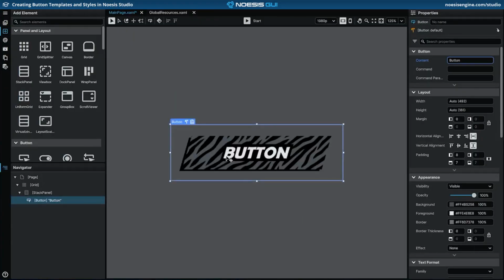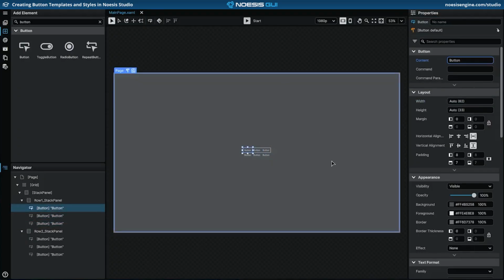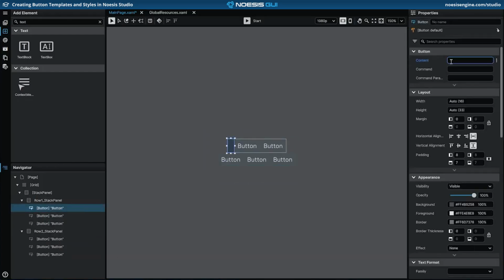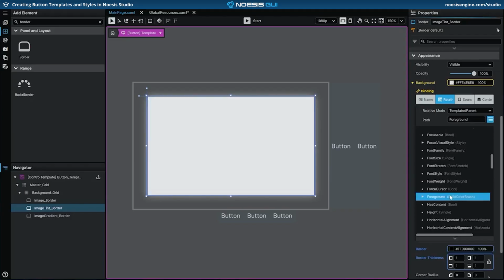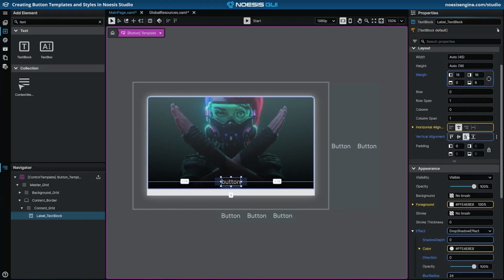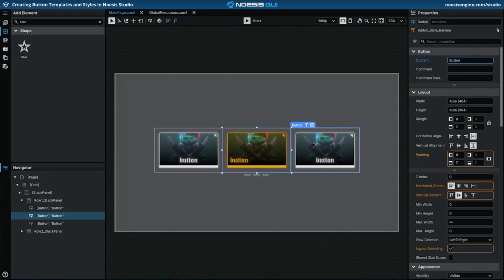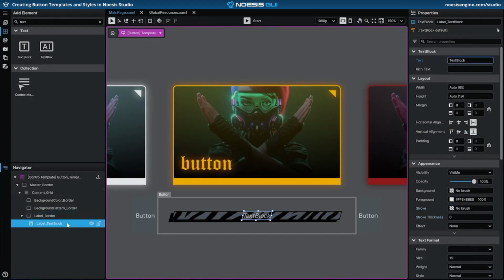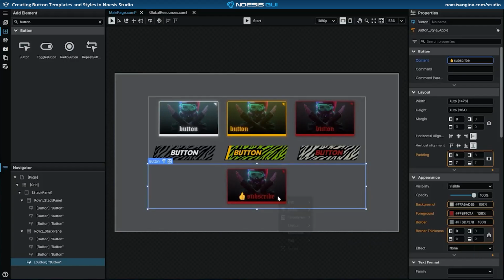Creating Button Templates and Styles in Noesis Studio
In this tutorial centered around creating a set of UI Buttons, we'll learn all about Templates and Styles, and how each can be easily leveraged in tandem to completely reshape every aspect of their presentation whilst conserving the entirety of their powerful built-in functional layer.

CHAPTERS:
0:00 Introduction
2:03 Prerequisites
2:27 Project Creation
3:19 Page Setup
6:34 Visual Target Study
7:56 'Cyber' Button Template Construction
23:33 'Banana' Button Style Construction
25:34 'Apple' Button Style Construction
26:21 'Jungle' Button Template Construction
34:28 'Apple' Button Style Modification
35:15 Validation
36:04 Conclusion